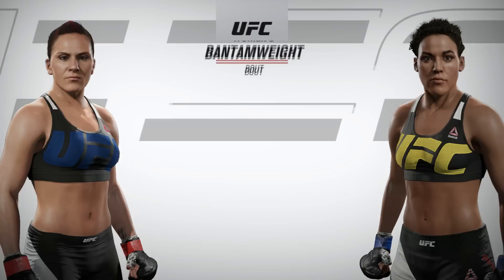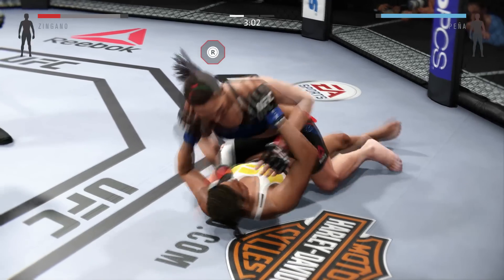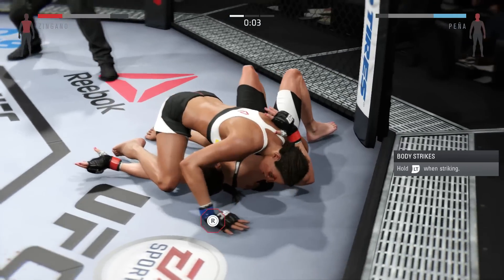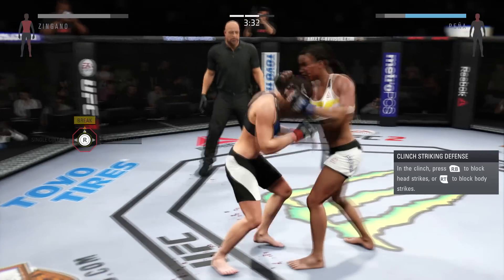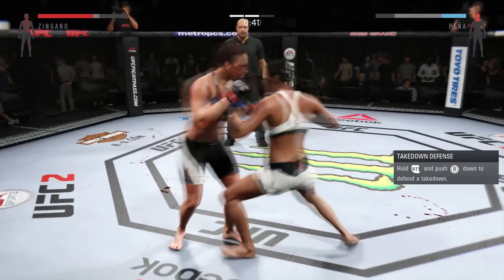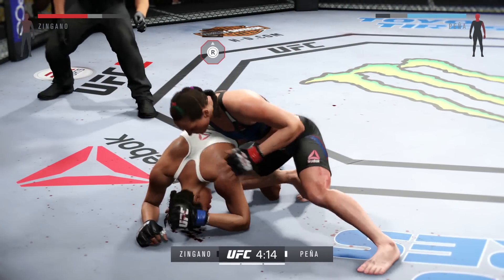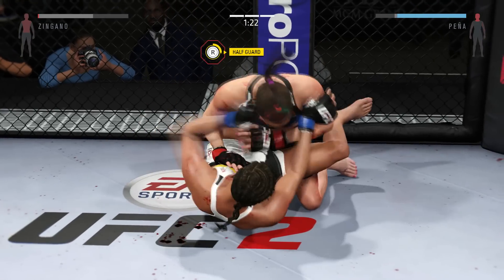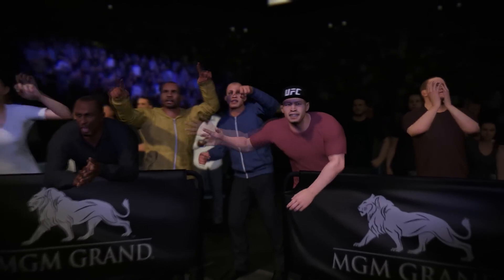UFC 200 - Cat Zingano vs Julianna Pena Full Fight ( Video )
UFC 200 July 9, 2016

Welcome to WWE Network Gaming. Subscribe for daily WWE Content featuring WWE 2K16 CAW, WWE 2K16 Community Creations, WWE 2k16 Universe Mode, WWE 2k16 DLC, WWE Raw full match, WWE PPV, ECW Wrestling, TNA Wrestling, Ring of Honor Wrestling, WWE Create a Superstar, WWE Entrance, WWE finisher. We are always happy to take fan request videos, so if there is something special that you would like to see, leave a message in the comments section.

★Become a Machinima Partner !!★
Use this code !! MQFFD-AHIMH